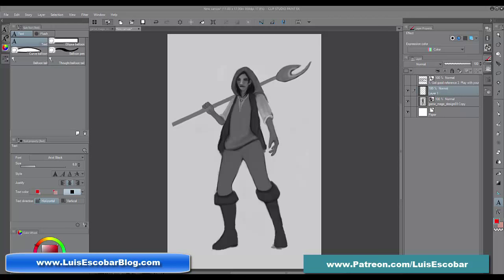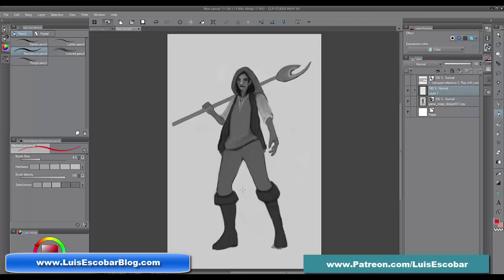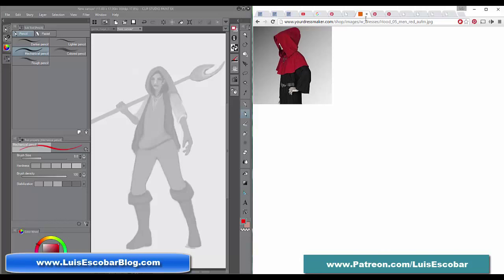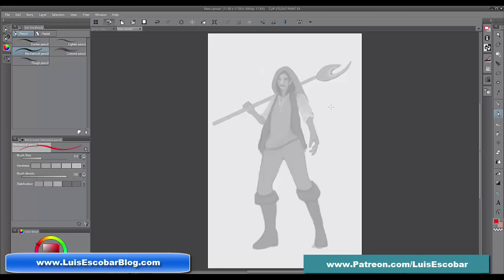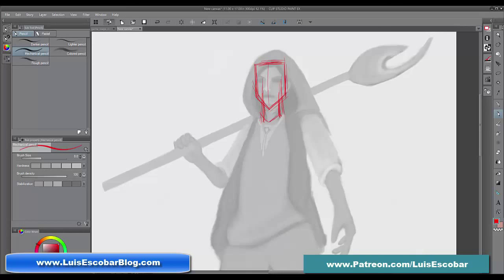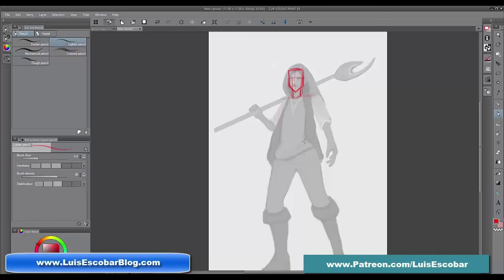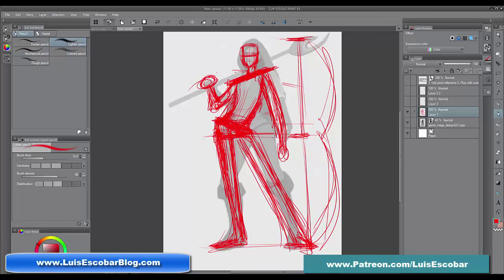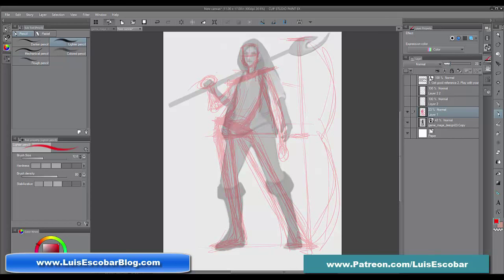Four Tips that will Help You Improve Your Character Designs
I draw over someone's drawing in order to give tips on how to improve it.

Stick figures, with style! Basic design